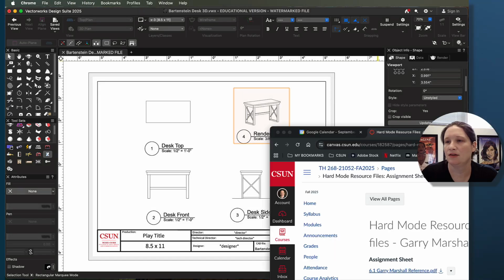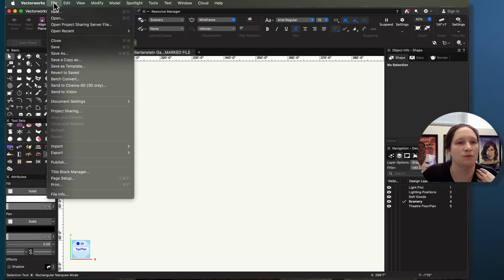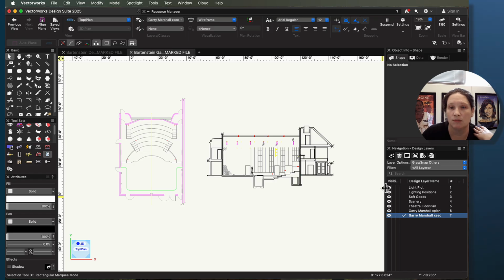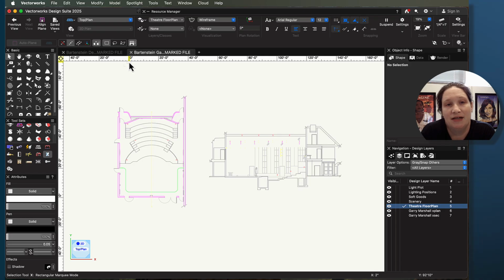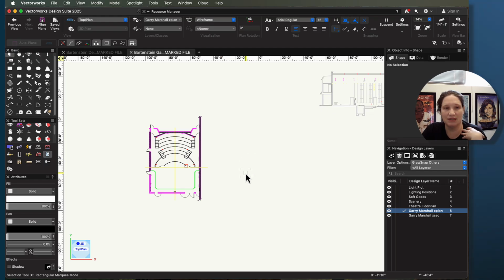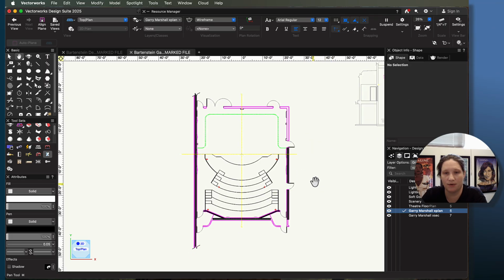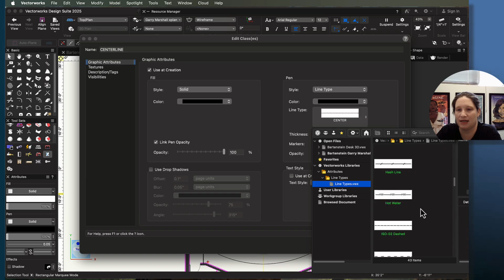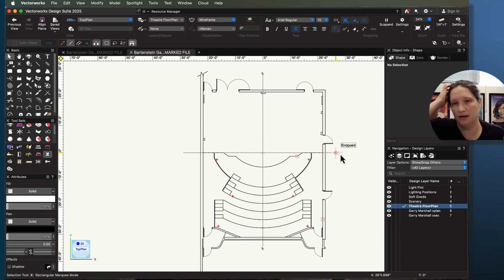6.1 AutoCAD Theatre Conversion Setup - Garry Marshall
Table of Contents:

0:00 - Intro and File Setup
2:43 - Import AutoCAD files
5:28 - Update Scale on Imported Layers
7:12 - Setting the Drawing Origin
12:53 - AutoCAD Classes